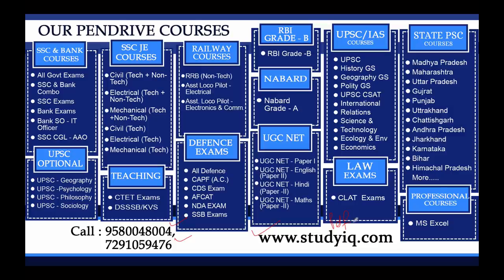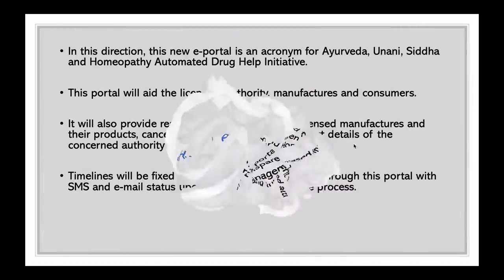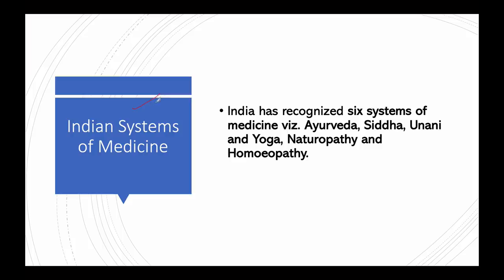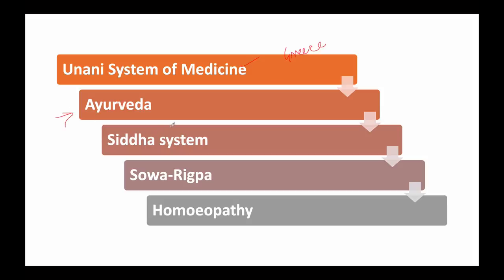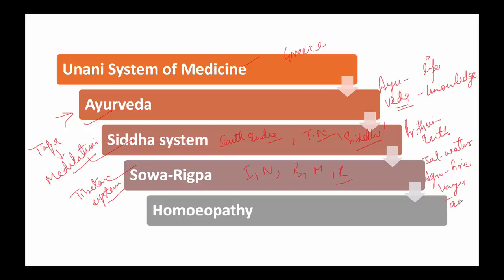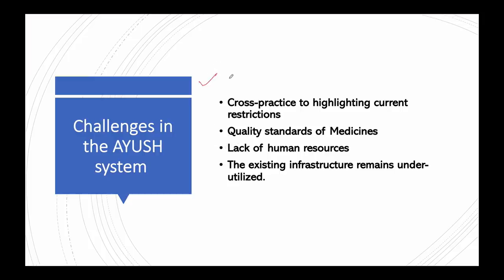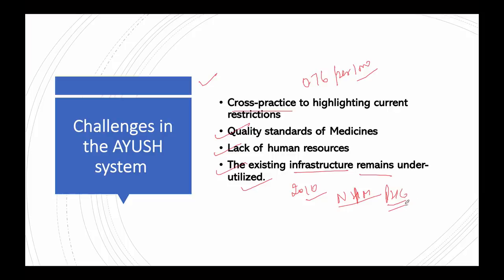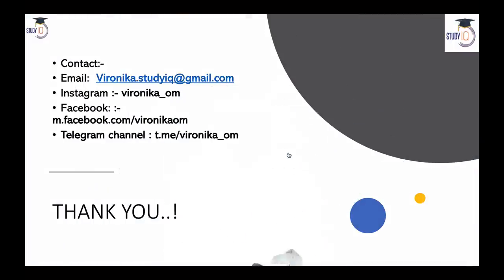AYUSH Minister launches eAUSHADHI portal, Online Licensing of AYUSH Medicine, Current Affairs 2019